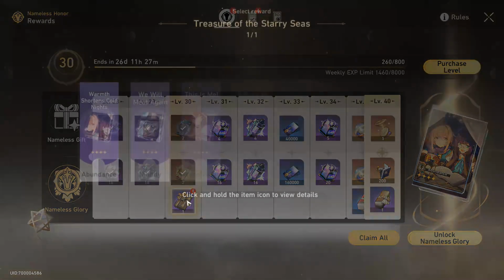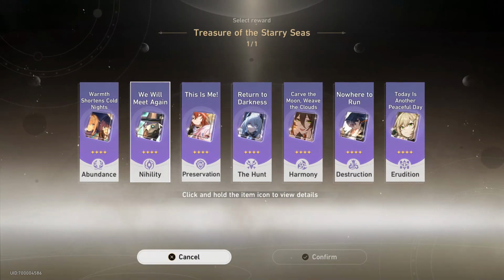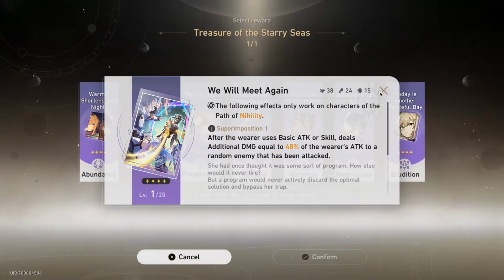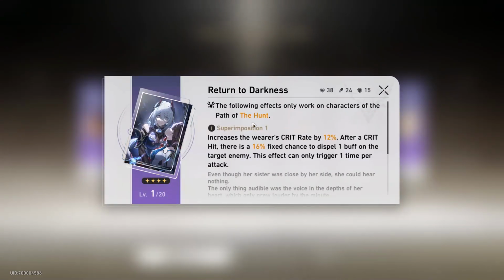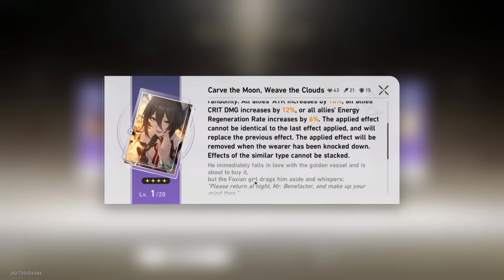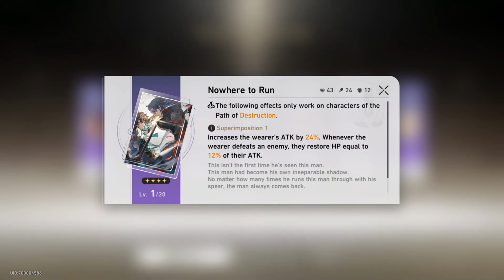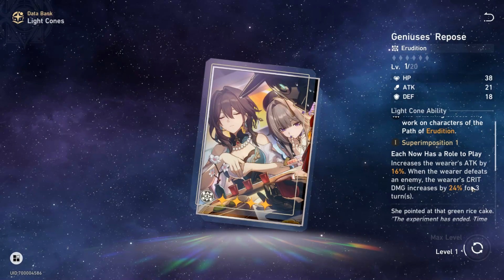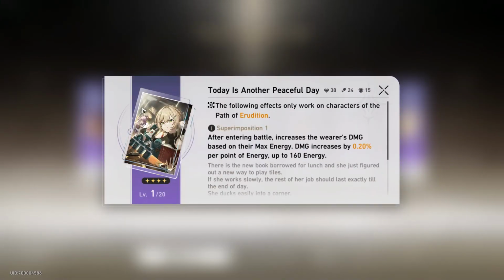Don't Choose the Wrong Battle Pass Light Cone!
old videos brrrr